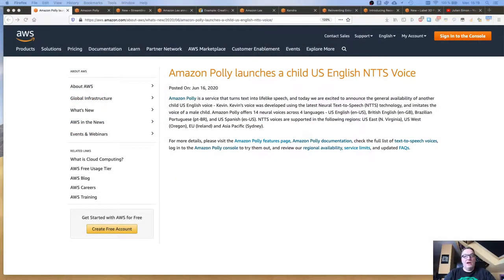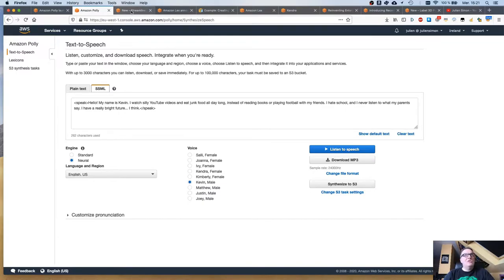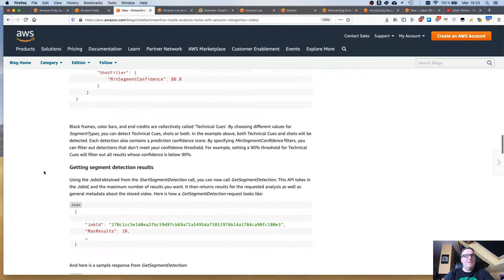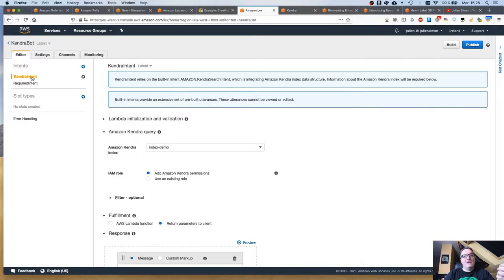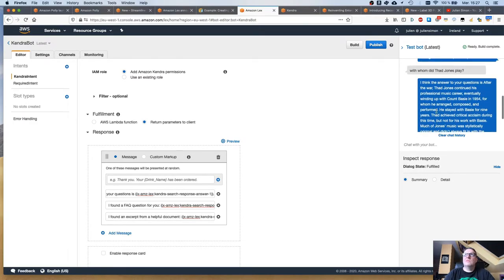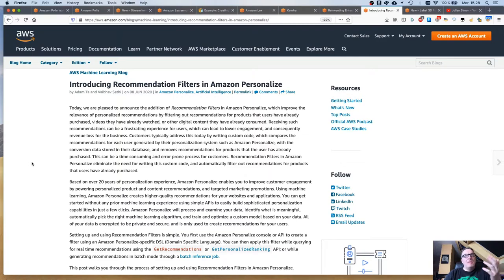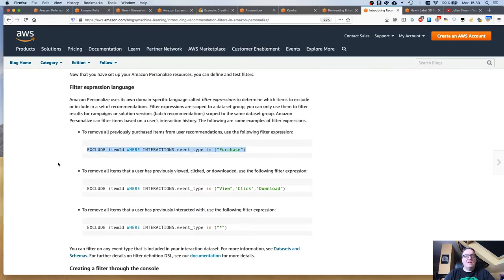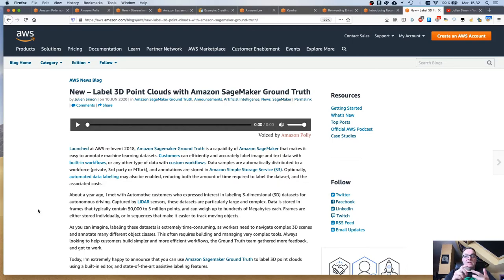AWS AI/ML Podcast - Episode 19 - AWS news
In this episode, I go through our latest announcements on Amazon Polly, Amazon Rekognition, Amazon Lex, Amazon Personalize, and Amazon SageMaker Ground Truth. I demo how to use a Lex chatbot for search queries on Kendra.

Rekognition blog post
Kendra blog post
SageMaker Ground Truth blog post

For more content:
* AWS blog